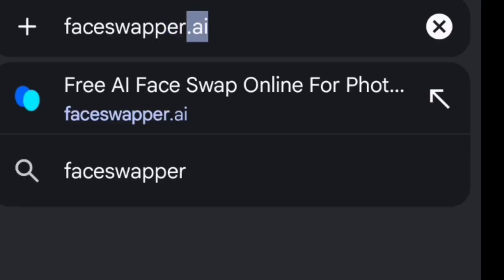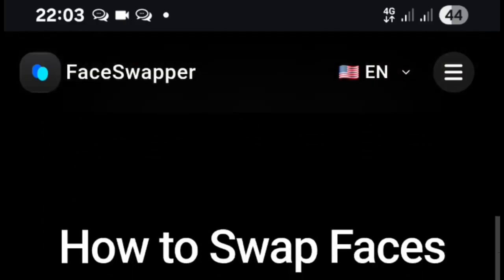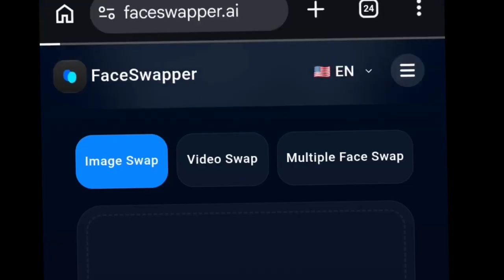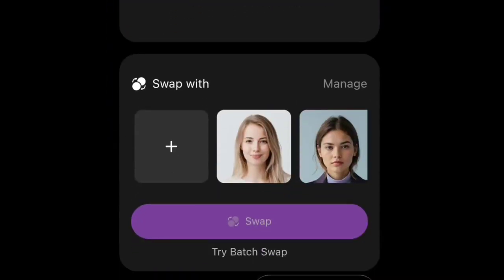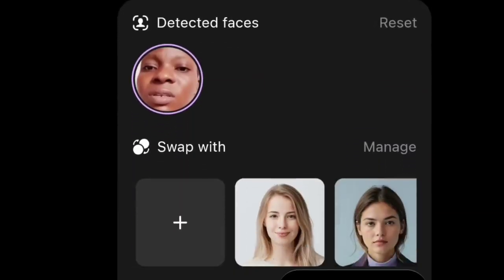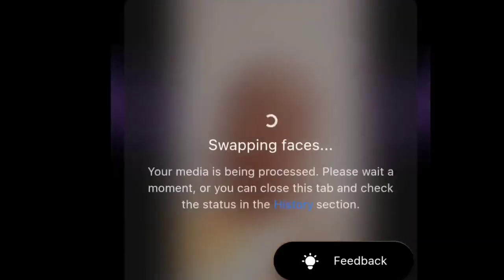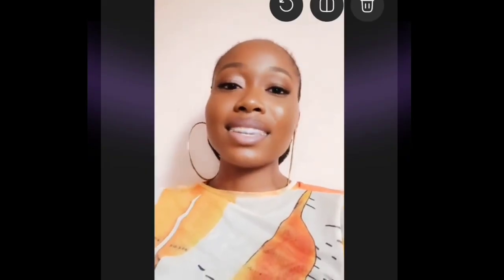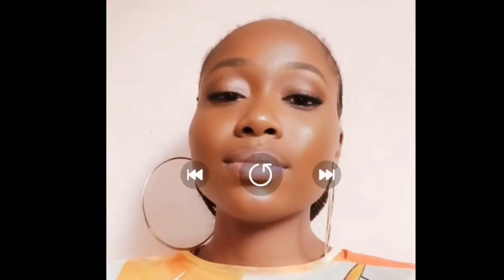I Swapped My Face on Mobile and the Result is So Real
Learn how to create professional-level AI face transformations using only your smartphone! In this tutorial, I'm breaking down the exact process I use for photorealistic results, covering everything from the best mobile tools to lighting and texture matching. If you've been asking how I do my viral transformations, this is for you.
In this video, you'll learn:
The best free mobile AI tools for face swapping
Step-by-step editing process for a seamless look
Pro tips for matching skin texture and lighting
How to avoid common "fake-looking" AI mistakes